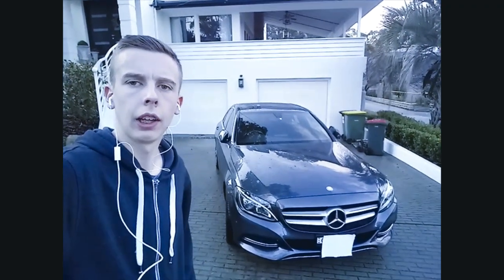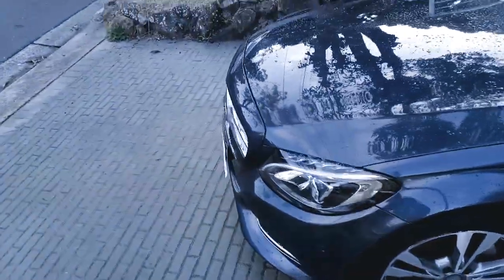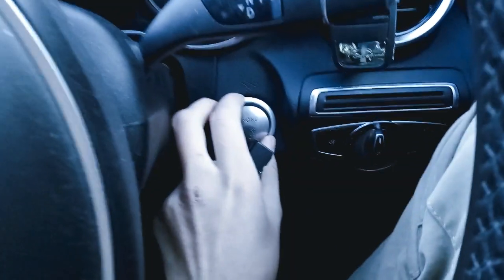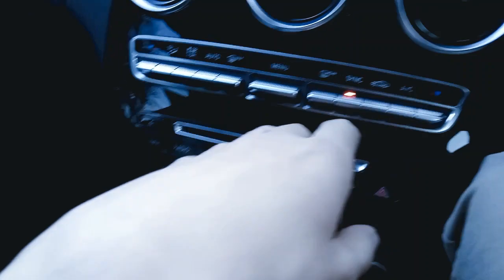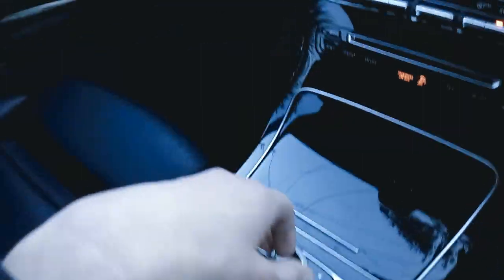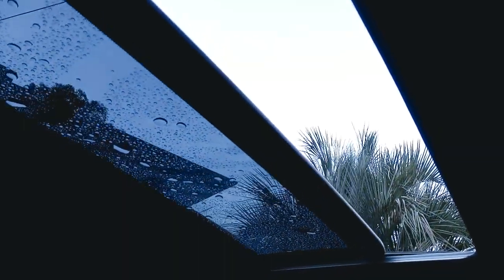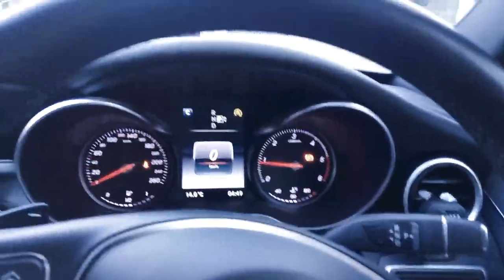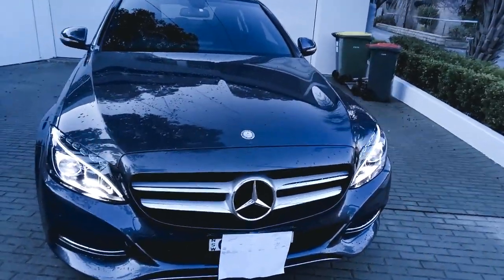YourCar Review | 2015 Mercedes-Benz C200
In this video, i take a quick look at my Mothers 2015 Mercedes-Benz C200 Sedan. My mother upgraded from my Honda to this car earlier in the year after her dad bought that new C300 Coupe that i showed a couple of weeks ago.

This vehicle is classified as the base model in the C-Class lineup but is still a very nice vehicle to both drive & look at.

I hope that you have all enjoyed viewing this video and the other two videos that i have uploaded to the channel.

Cheers

Nick Hayes

VEHICLE SPECIFICATIONS:
Overall height: 1442mm
Overall length: 4686mm
Overall width: 1810mm
Ground clearance unladen: 112mm
Wheelbase: 2840mm
Kerb weight: 1505kg
Turning circle: 11.3m
Rear track: 1570mm
Front track: 1588mm
Gross trailer weight braked: 1600kg
Injection/Carburation: —
Engine Capacity: 1598cc
Number of cylinders: DT4
Fuel type: Diesel
Fuel tank capacity: 66L
Fuel consumption: 4.6L/100km (combined)
Maximum torque: 300Nm
Maximum power: 100kW
Front & rear tyre size: 225x45 R18
Front & rear rim size: 18x7.5 inches